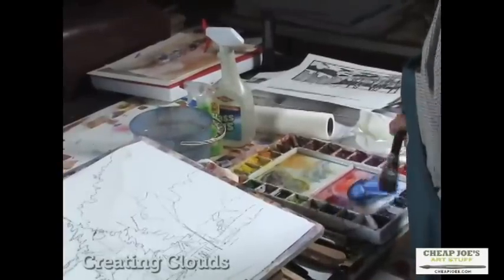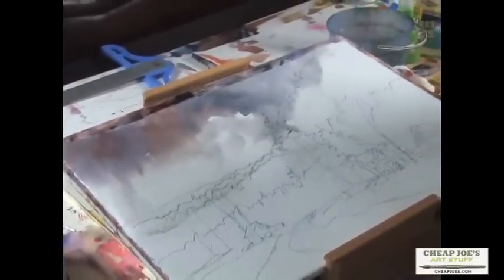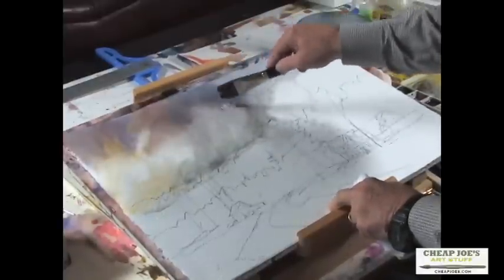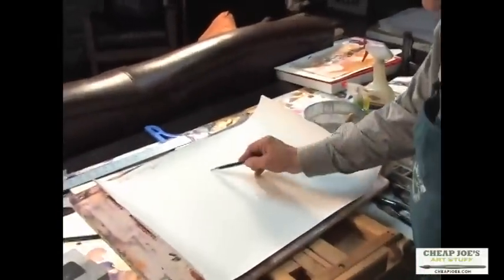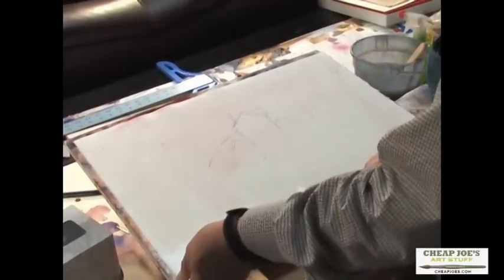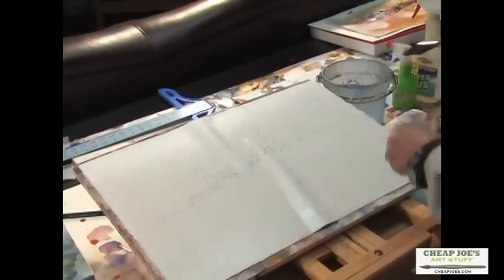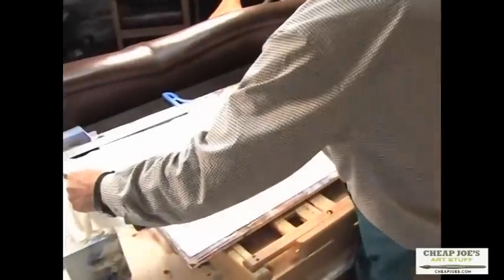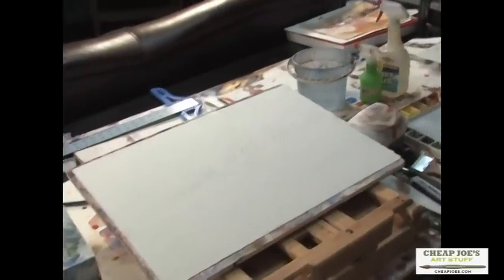How to Create Clouds and Stretch Paper with "Cheap" Joe Miller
In this free art lesson "Cheap" Joe Miller will demonstrate his technique on how to create clouds and stretch watercolor paper. This video is another in the series of "The Best of Joe's Test Studio" and is a condensed version of previously posted videos. It was shot in Joe's home studio in Boone, N.C.
Joe is using American Journey Watercolor